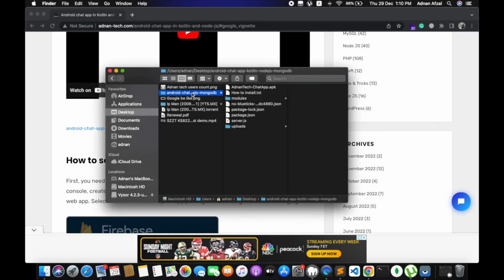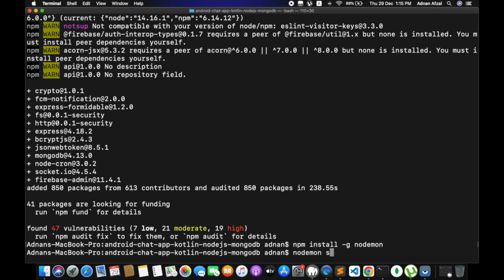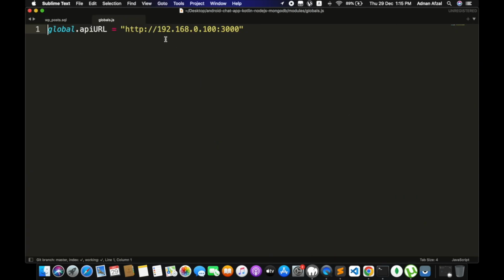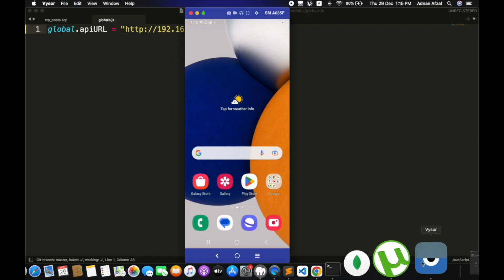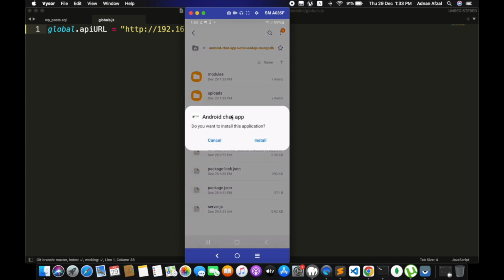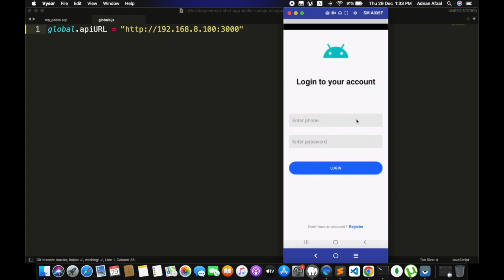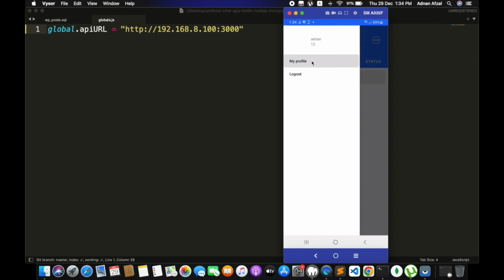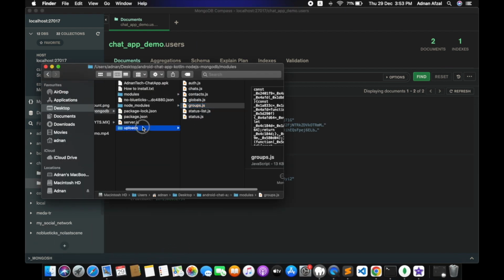How to install android realtime chat app in Kotlin, Node JS and Mongo DB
In this video, we are going to show you, how you can install the script we created for chat app in Android. The language used for Android app is Kotlin. For backend, we have used Node JS and Mongo DB.

The code you download for free is encrypted. But it will work fine on localhost. To get the original source code, you need to pay just $99 and it will be yours. You can use it to deploy your own chat app. Use end-to-end encrypted private chat between you and your partner to discuss sensitive or private information.